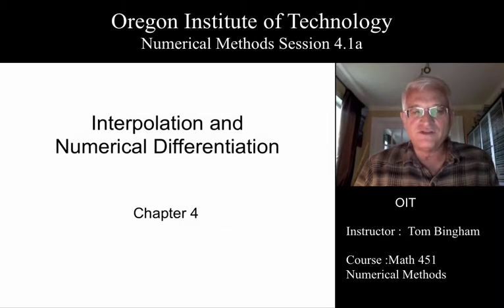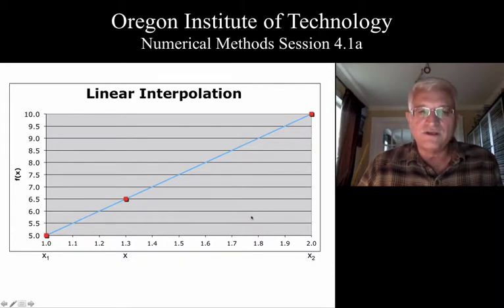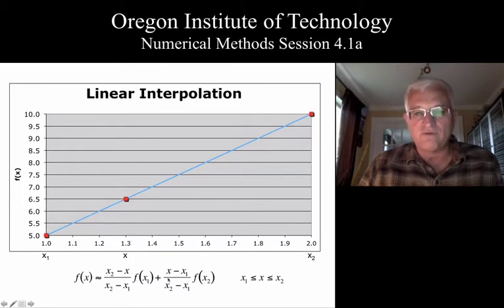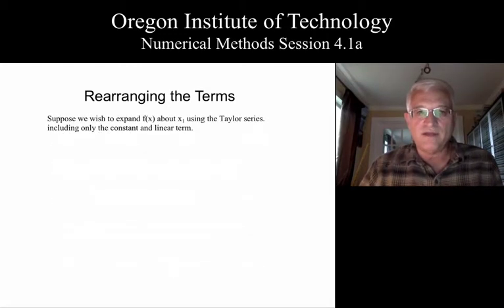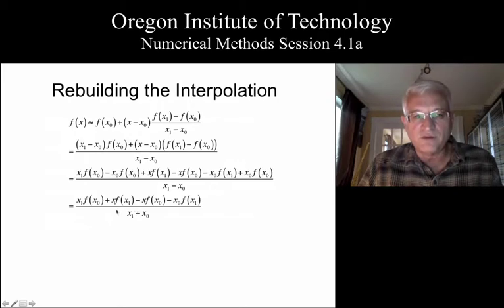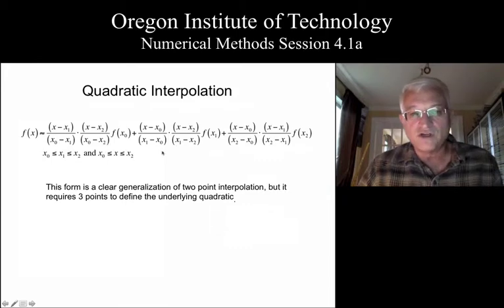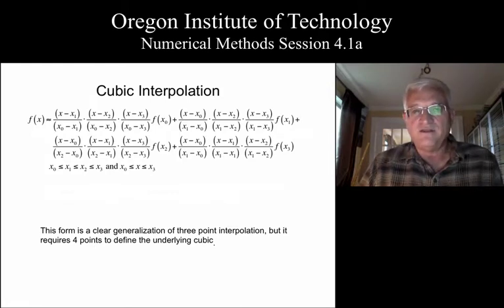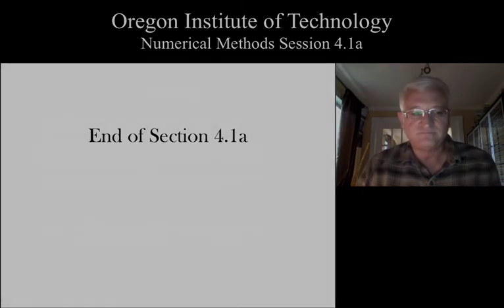OIT Math 451 session 4.1a: Finite Difference Introduction and Lagrange Interpolation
Introducing interpolation using Lagrange polynomials and divided differences